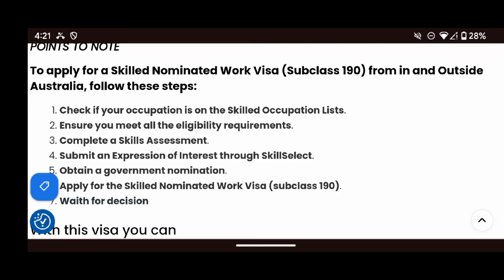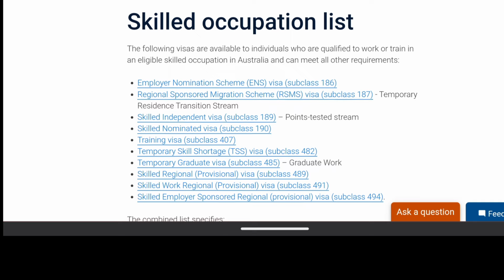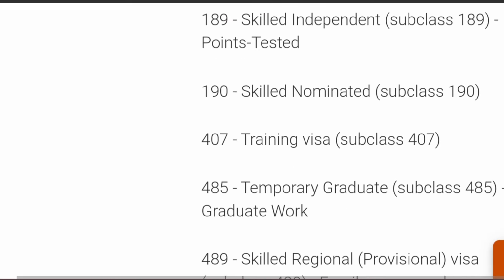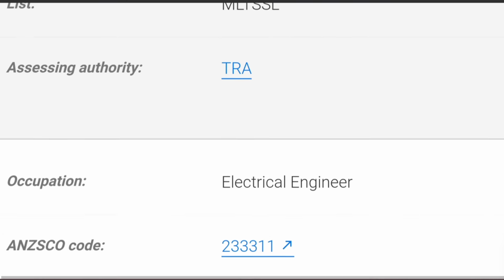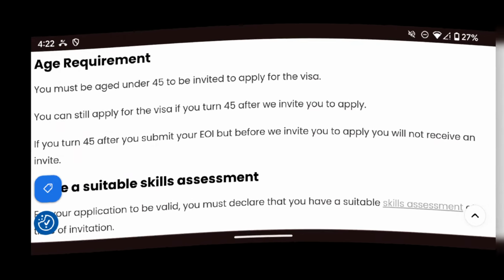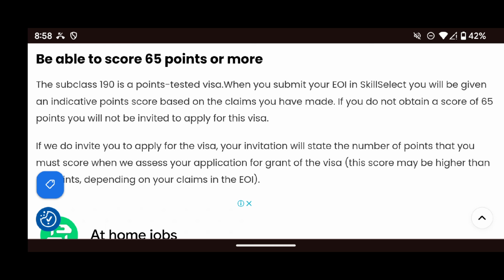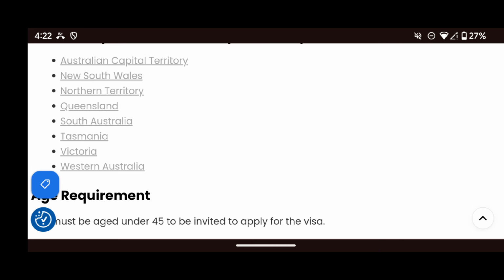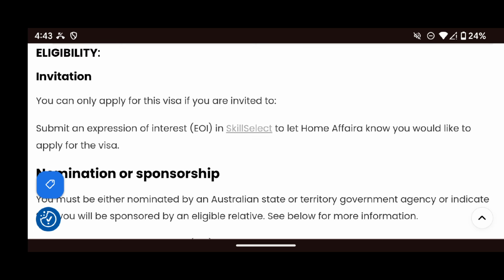VISA 190: Fast Track Australia Permanent Residency Visa From your Country. No job offer needed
In this video, I explain the step-by-step guide on how you can apply for the 190 Visa (Skilled Nominated Visa) from anywhere in the world. You do not have to be in Australia to apply for this visa.

link discussed in the video